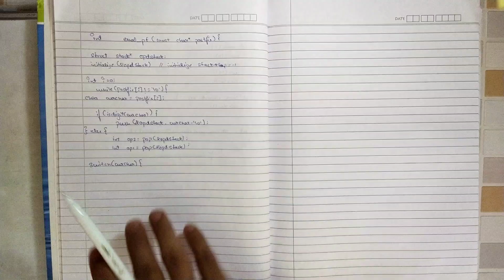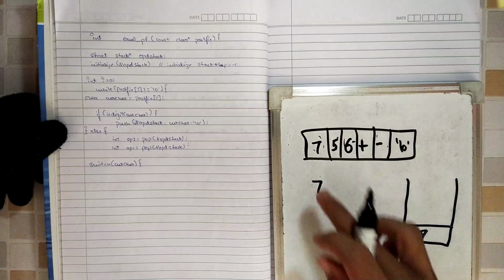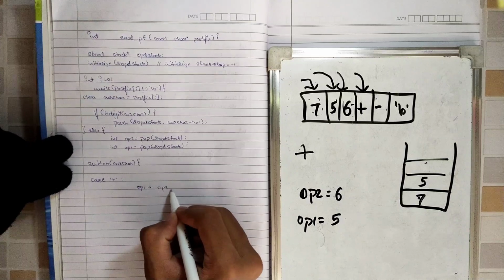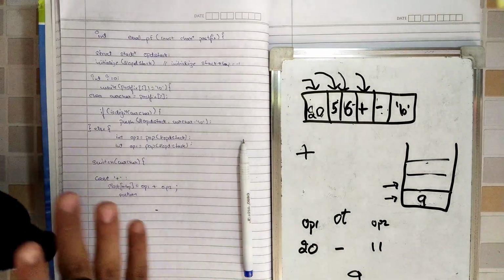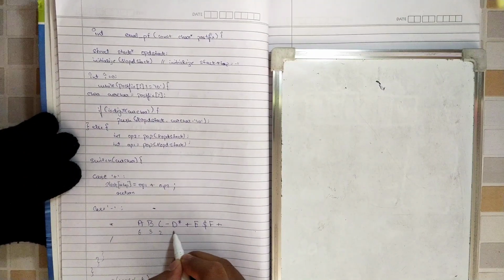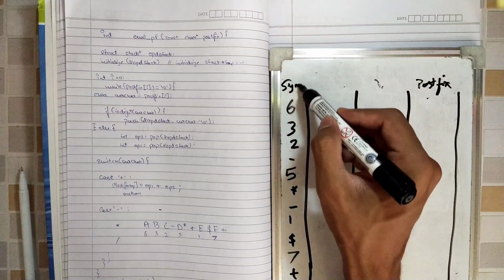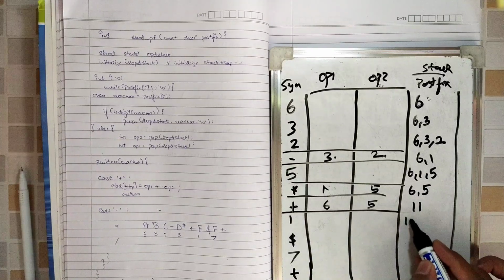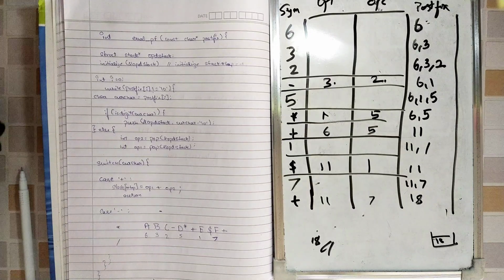Postfix evaluation and code | DATA STRUCTURES AND APPLICATIONS | VTU 2022 SCHEME